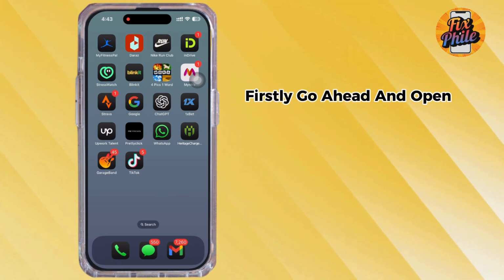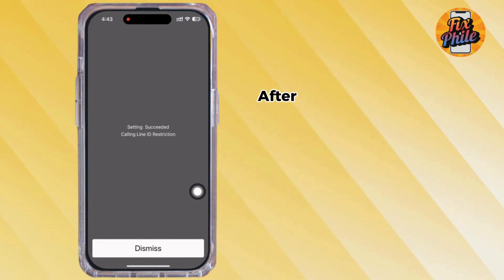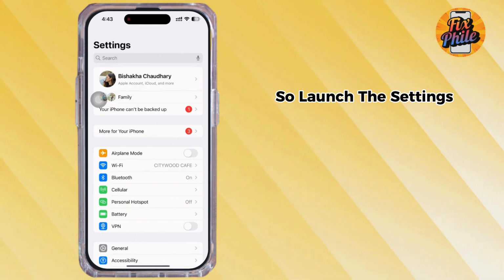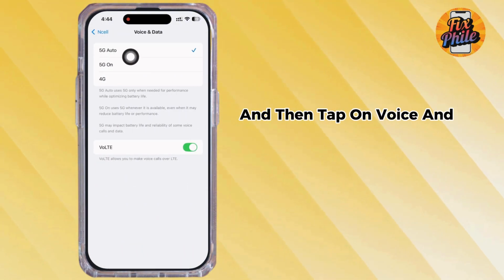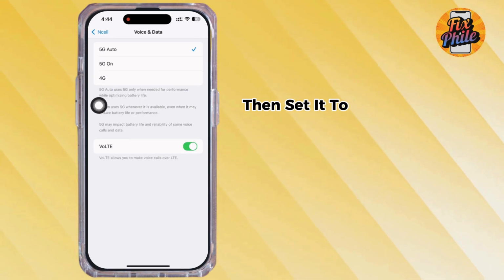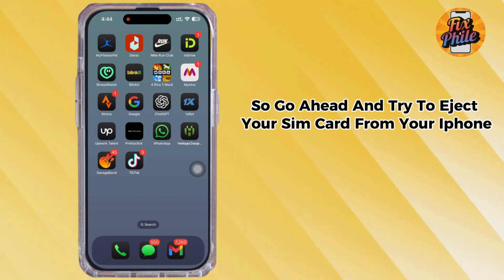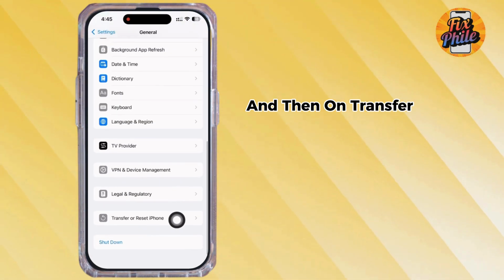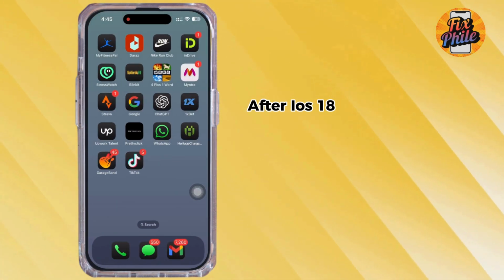How To Fix Call Ended Issue After iOS 18 Update | iPhone Call Problem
Is your iPhone dropping calls or showing “Call Ended” after the iOS 18 update? 📞❌ Don’t panic — I’ll help you fix it in minutes! This step-by-step guide shows you proven solutions: check carrier settings, reset network settings, and more tricks that work for most users. Tested on iPhone XR, 11, 12, and newer running iOS 18.